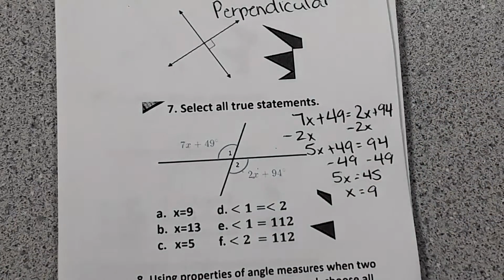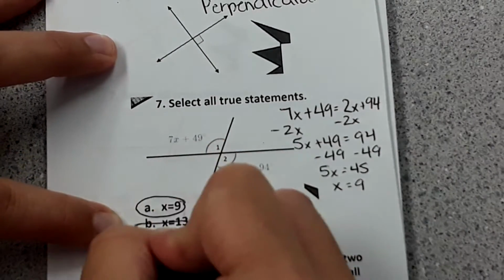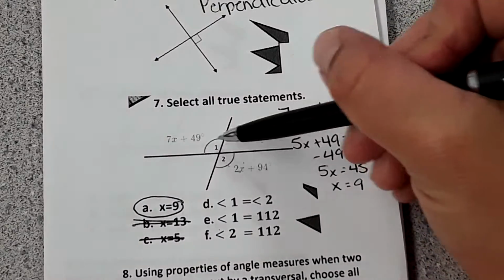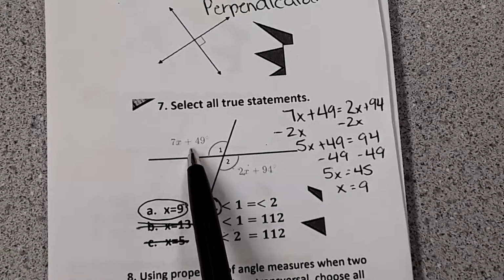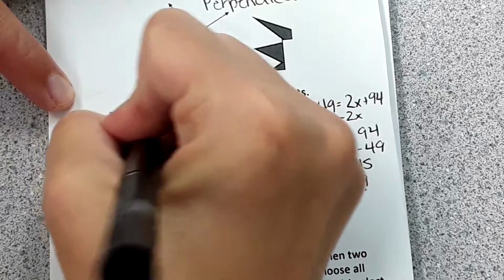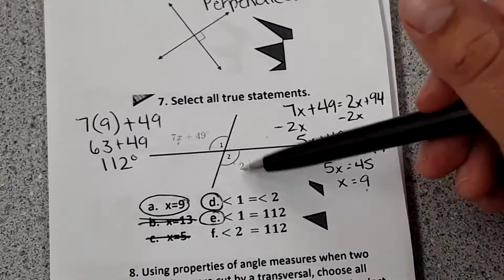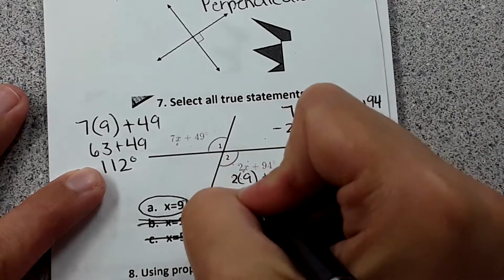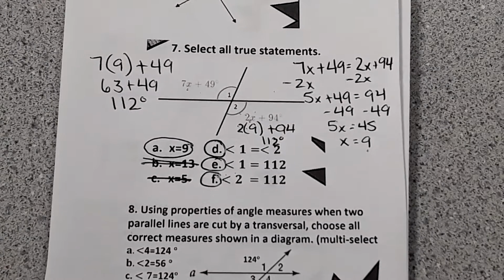Bellwork- Tuesday 10/20/20